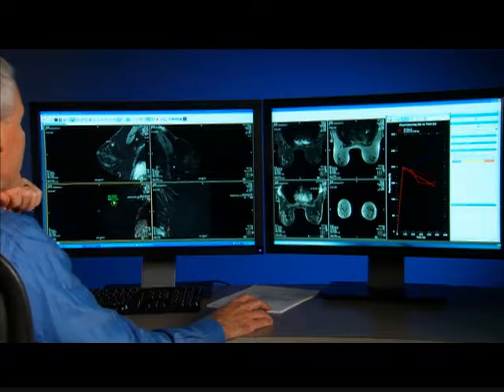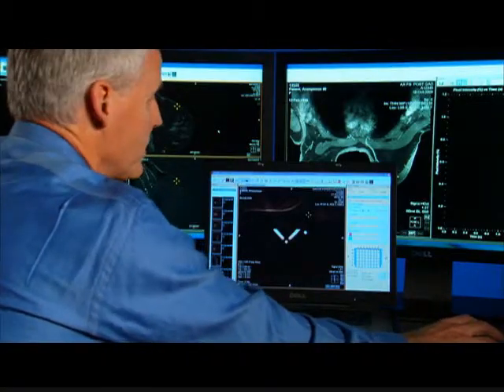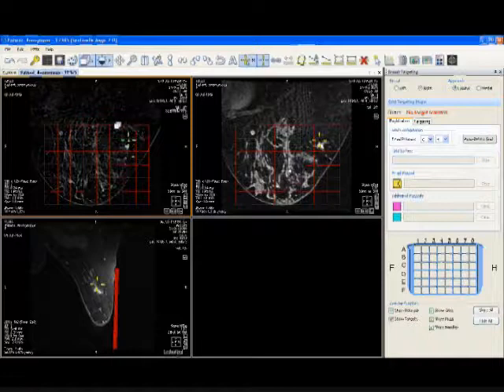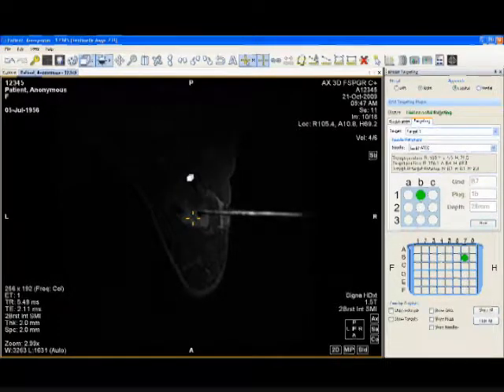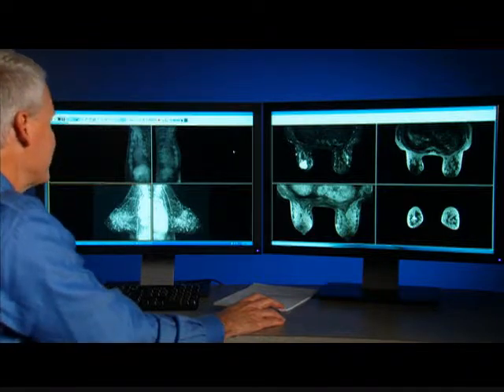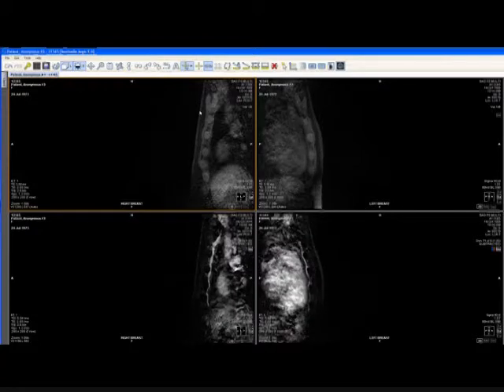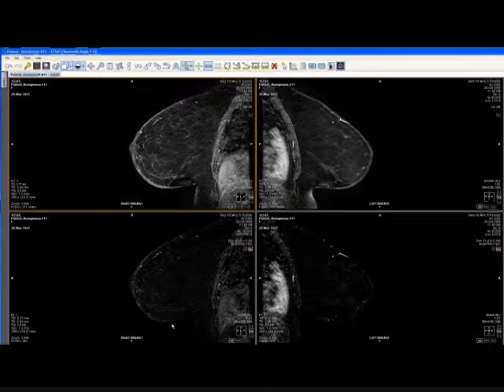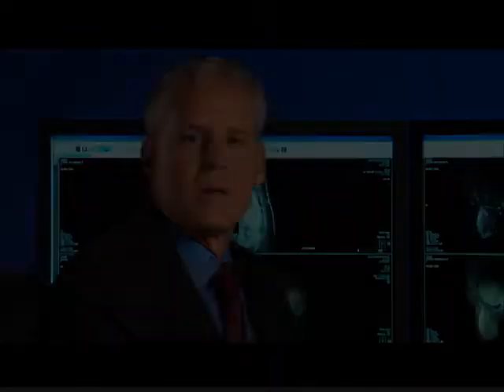MRI Advance - Aegis Software - Breast Biopsy - lesion